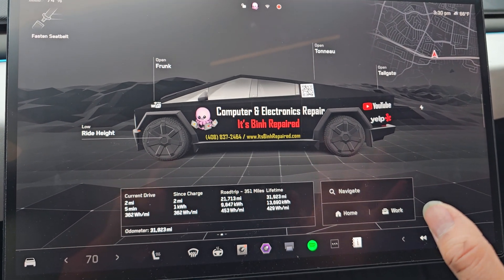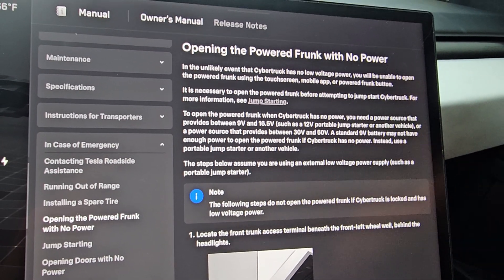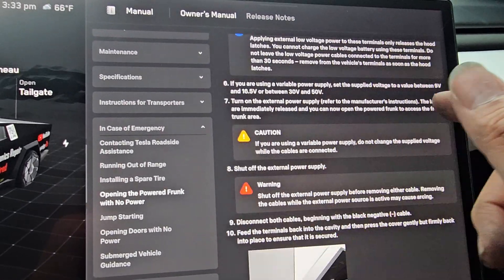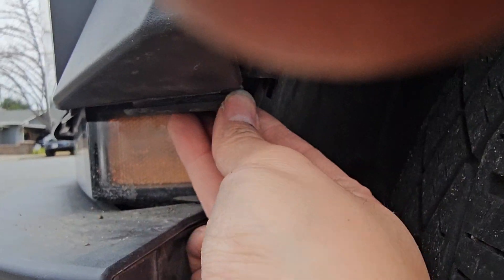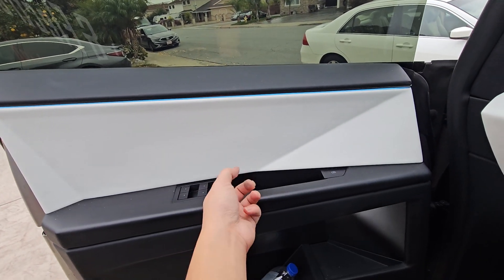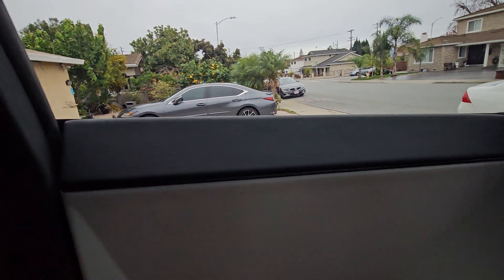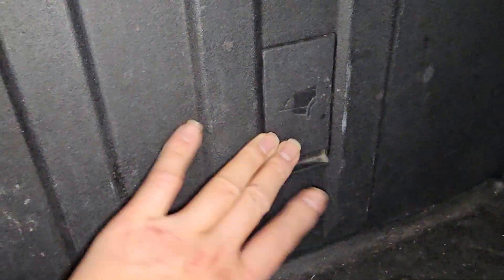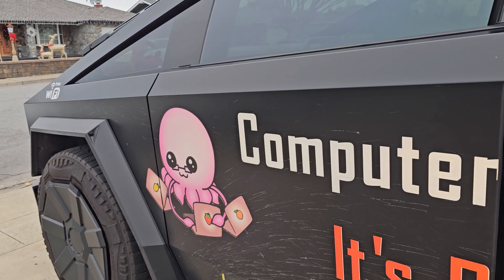How to Get Out of the Tesla Cybertruck if it Lost Power Manual Door Release Latch Pull Cord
How to Get Out of the Tesla Cybertruck if it Lost Power Manual Door Release Latch Handle Pull Cord Open Frunk to Jump Start Cybertruck

Mail:
It's Binh Repaired
1288 N Hillview Dr.